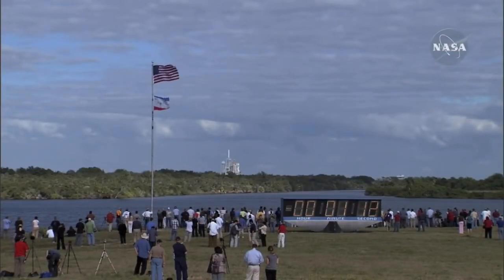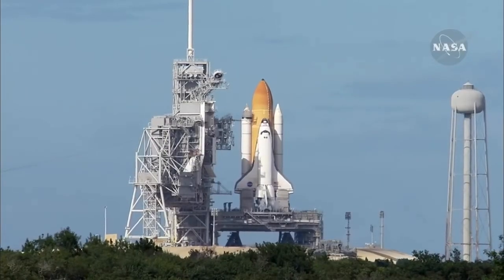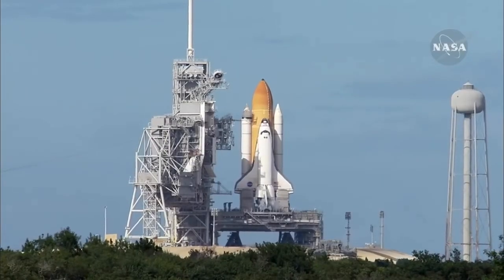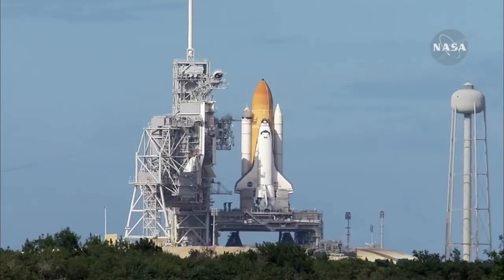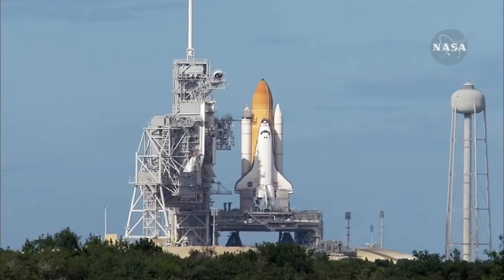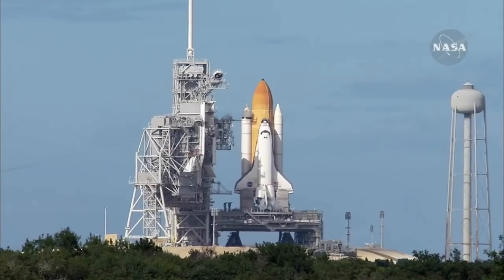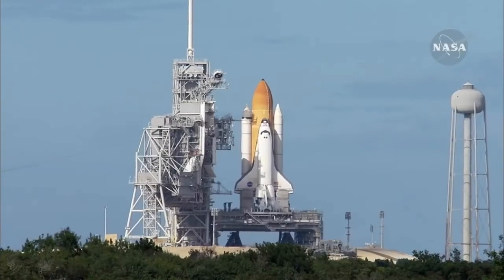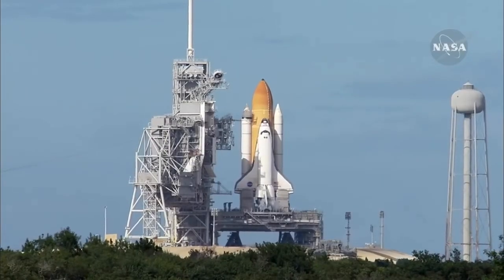STS-129 | Space Shuttle Atlantis Launches from Complex 39A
In November 16, 2009, at 14:28 EST, the Space shuttle Atlantis and its six-member crew began an 11-day delivery flight to the International Space Station on Monday with a 2:28 p.m. EST launch from NASA's Kennedy Space Centre in Florida. The shuttle will transport spare hardware to the outpost and return a station crew member who spent more than two months in space.

Atlantis is carrying about 30,000 pounds of replacement parts for systems that provide power to the station, keep it from overheating, and maintain a proper orientation in space. The large equipment can best be transported using the shuttle's unique capabilities.